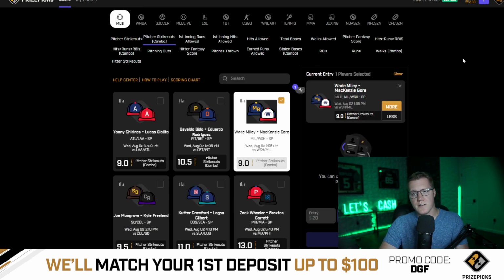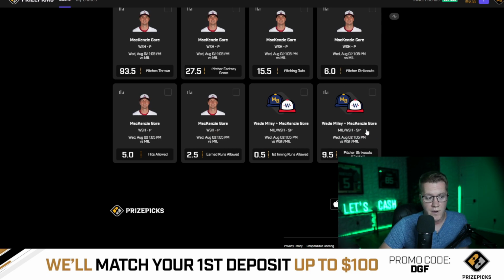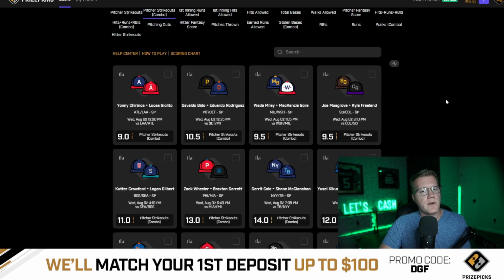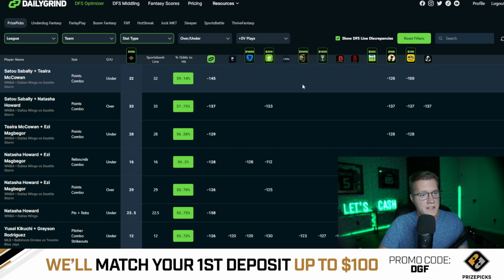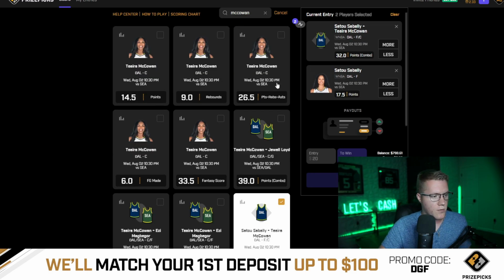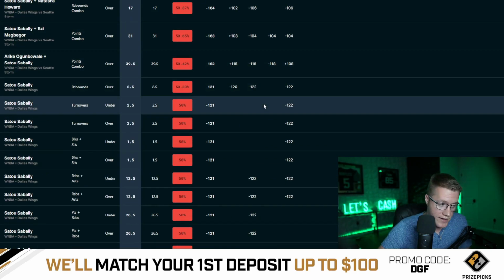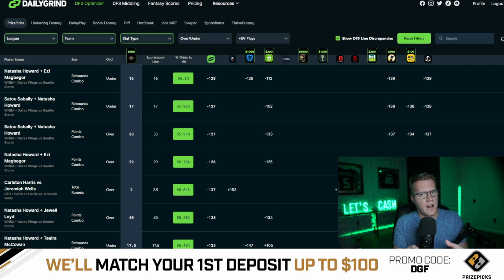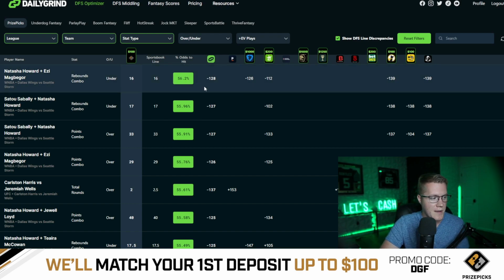How to Win using Combo Props on PrizePicks W/ The DGFantasy Optimizer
✅PrizePicks Optimizer - Let the Linesmakers choose the sharpest entries for you

__________DFS PROMOS__________

✅100% Match up to $100 on No House Advantage, use code: DGF

✅100% Match up to $100 on ParlayPlay, use code: DGF

✅FREE 100% Match up to $100 on Sleeper.com use Code: DGFANTASY